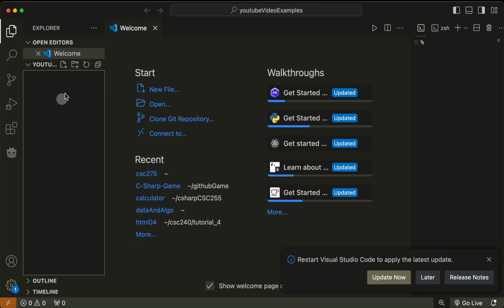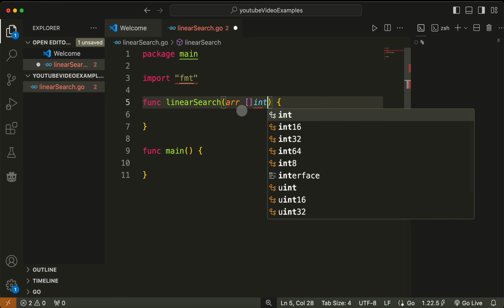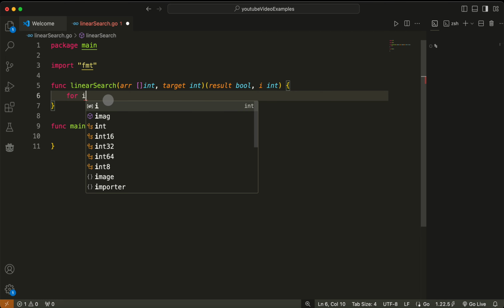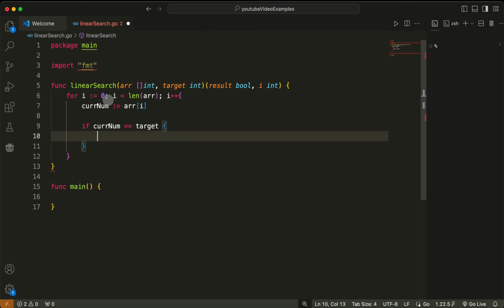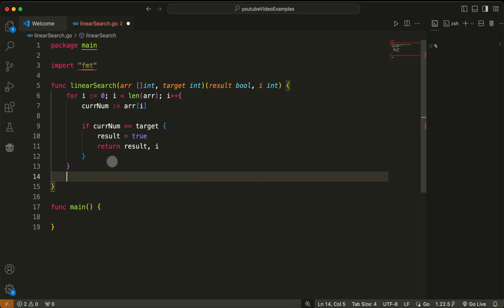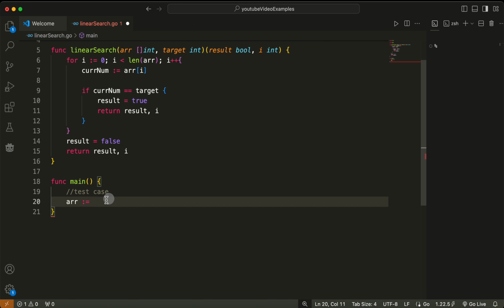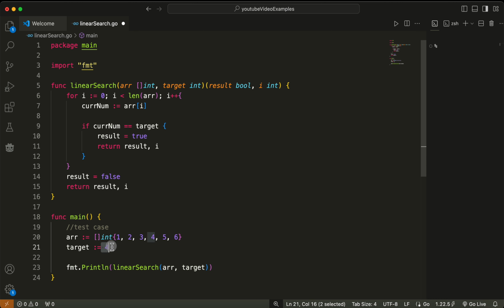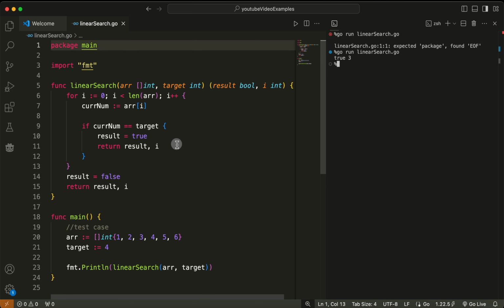How to do a Linear Search in Go || Data Structures and Algorithms in Go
Hey guys! In this video, I show y'all how to do one of the most basic algorithms in programming: a linear search (also called a sequential search)!

A linear search is essentially a for loop with an if statement. It is not bad at all!